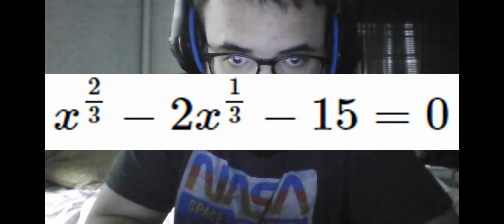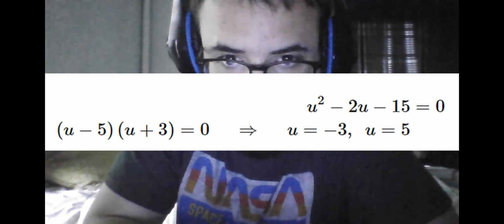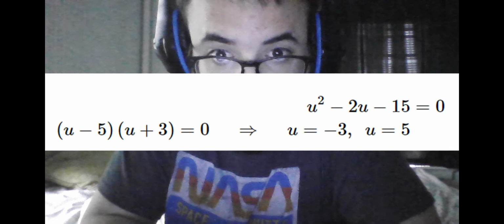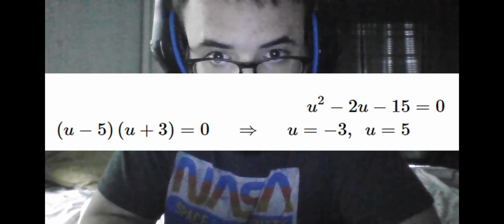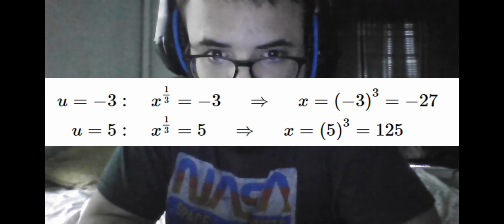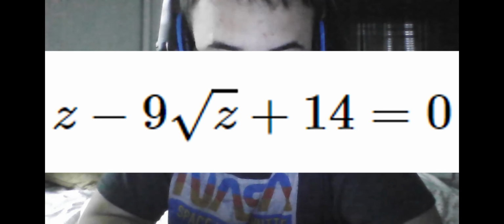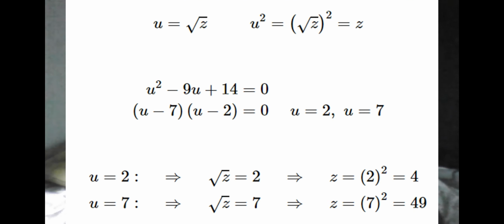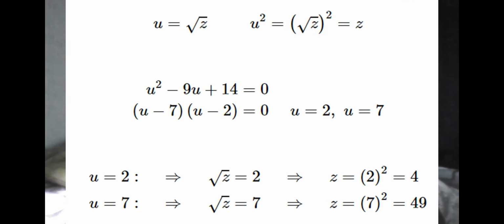Simple Equations Reducible to Quadratic Form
Hello everyone,

For this tutorial video, I would like to explain how to figure out equations that you can reduce quickly into a standard quadratic equation, usually using a substitution involving properties of exponents.